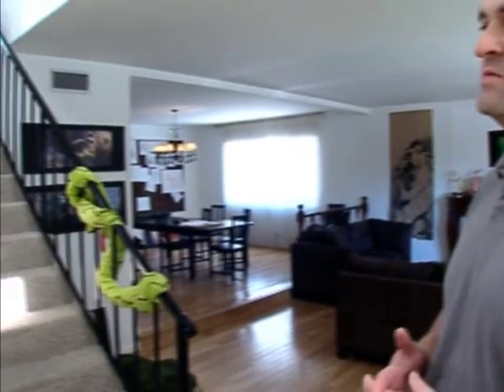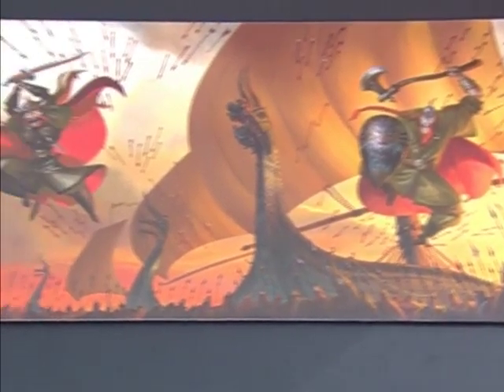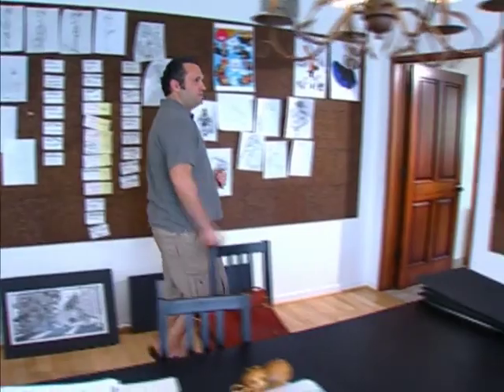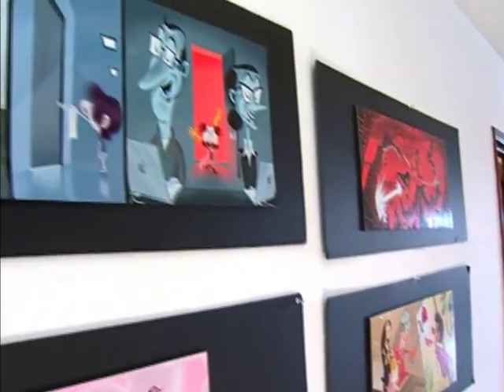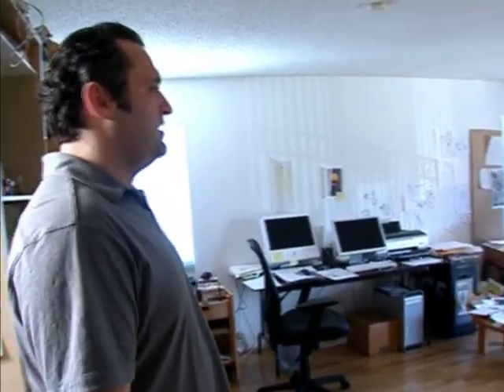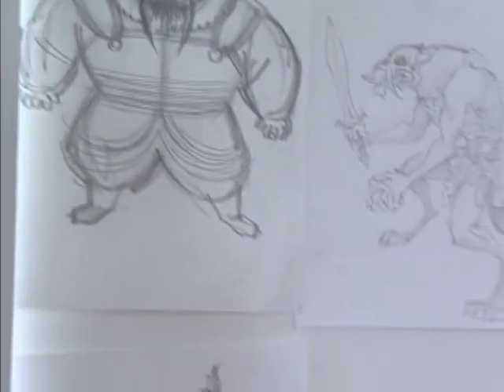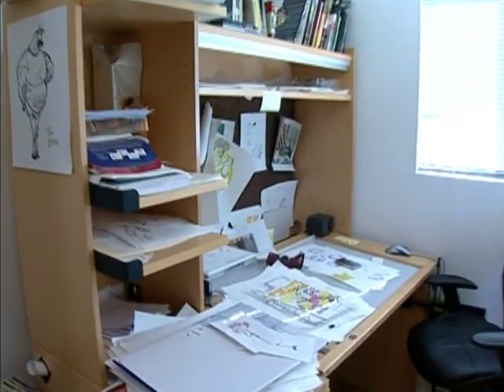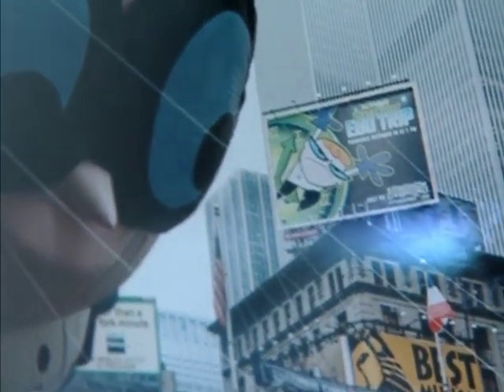Genndy's New Projects - Samurai Jack Season 4 DVD Extras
Released back in 2007, this video shows good ol' Genndy Tartakovsky showing his future projects.